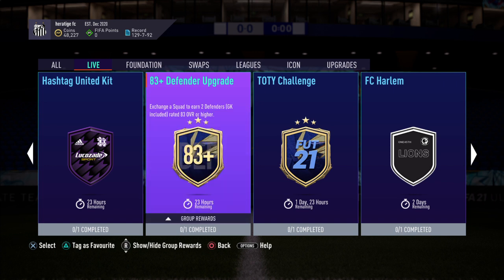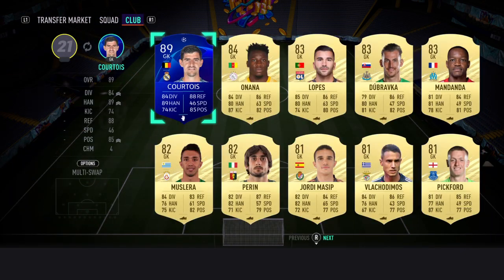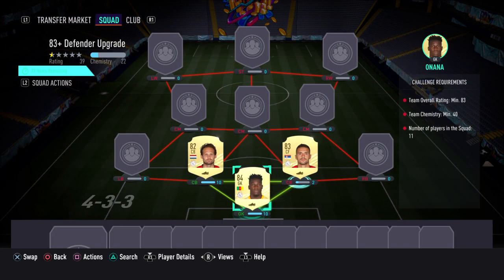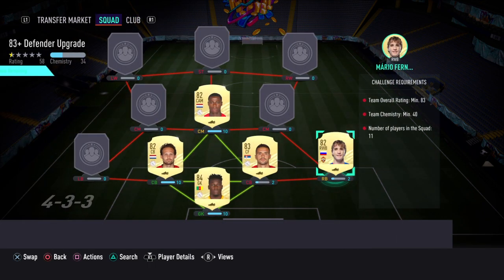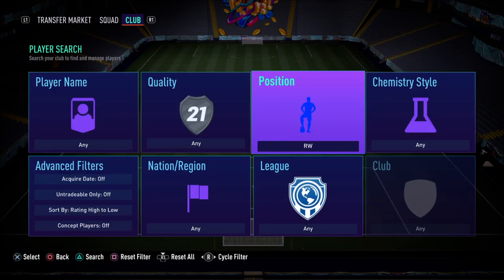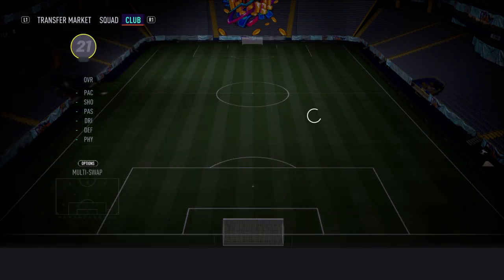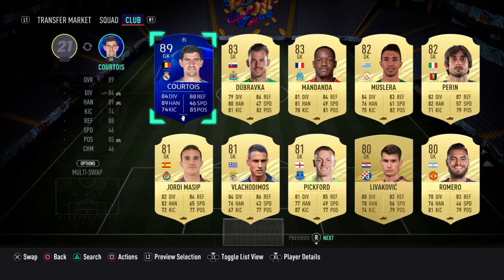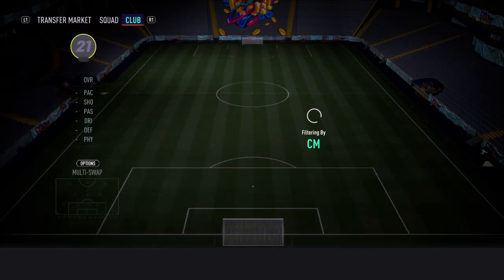FIFA 21 - 83+ DEFENDER UPGRADE SBC CHEAPEST METHOD! | TOTY